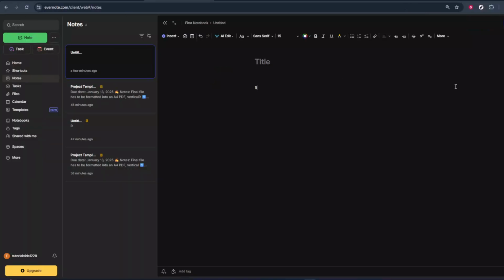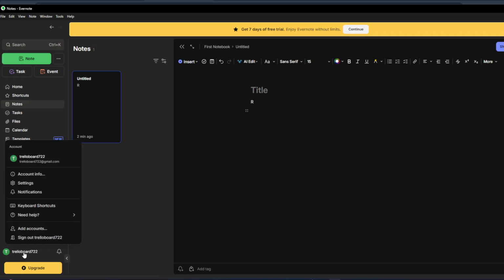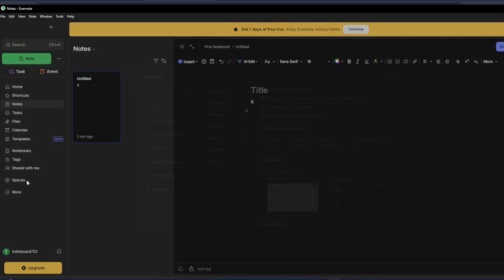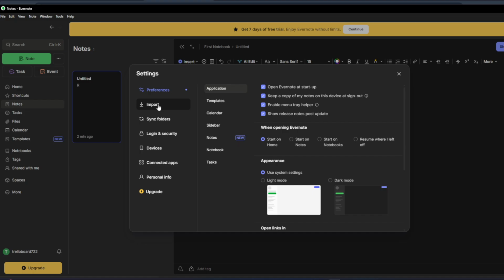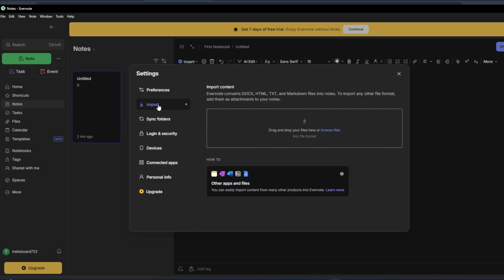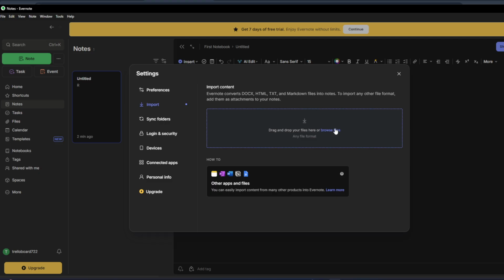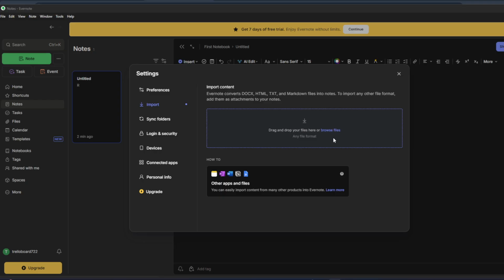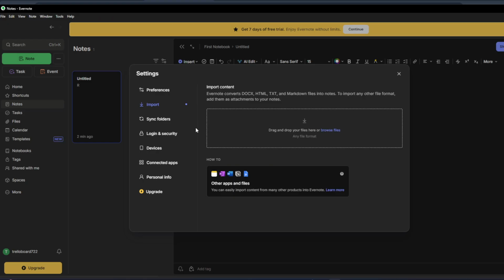How to Import in Evernote | Full Guide 2026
In this video, you’ll learn how to import files and notes into Evernote, making it easy to bring in content from other apps or devices into your Evernote workspace.